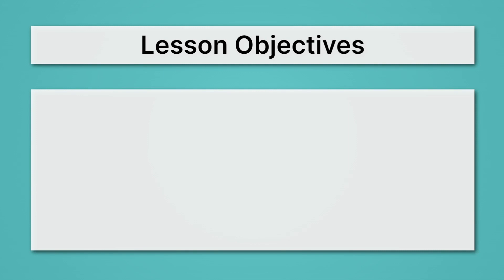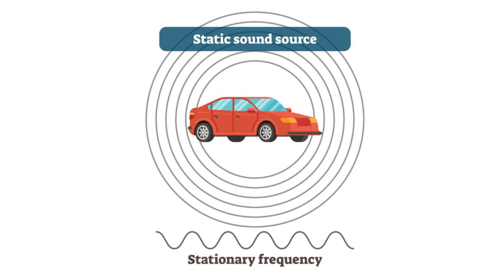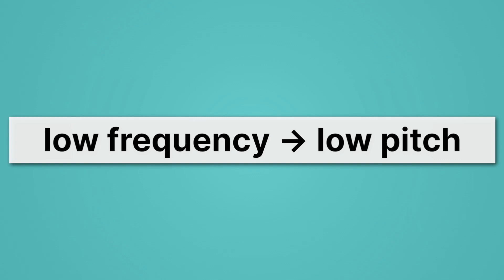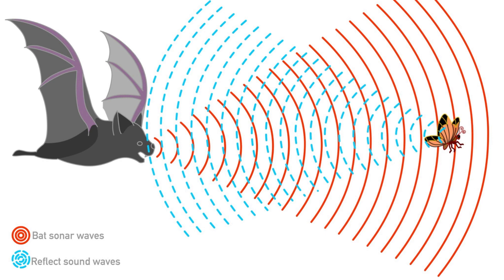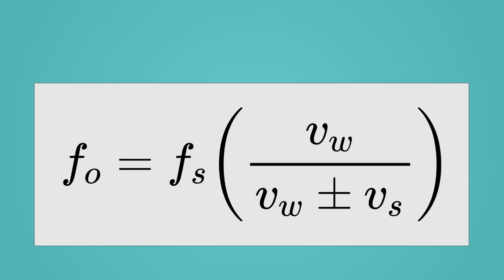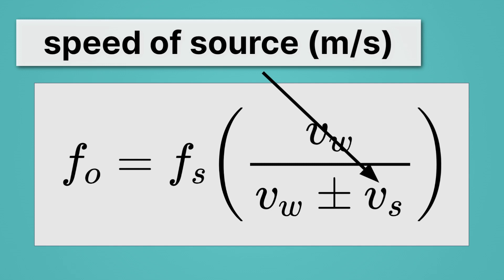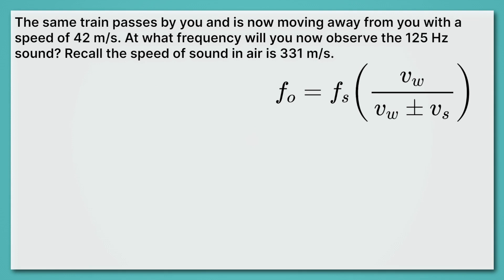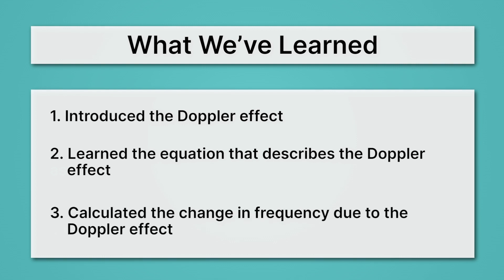Doppler Effect - How Motion Changes Sound Frequency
Why does a siren sound different as it passes by? In this high school physics lesson, students will learn about the Doppler effect and how motion changes the frequency and pitch of sound. This lesson is part of MiaPrep’s Physics course.